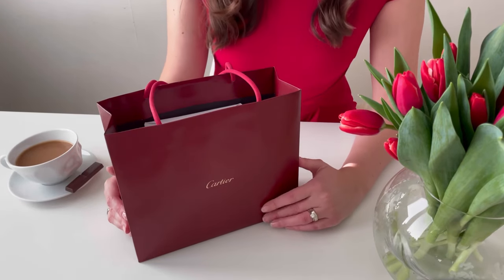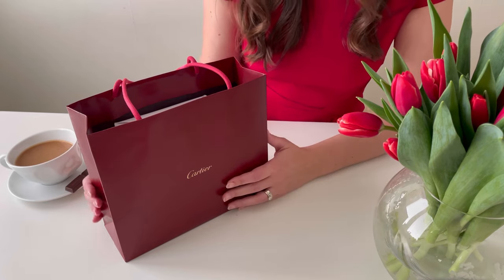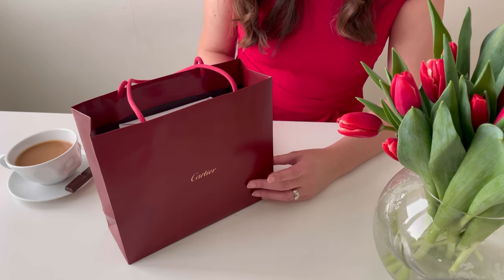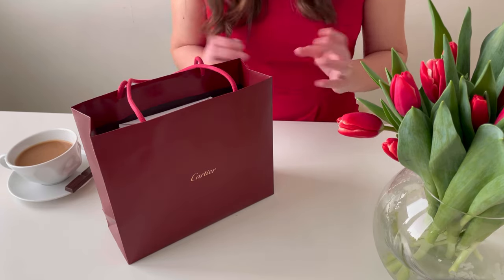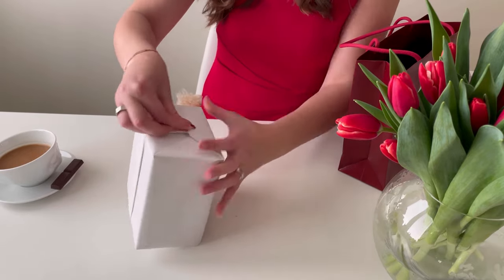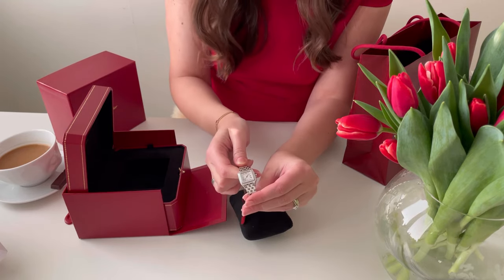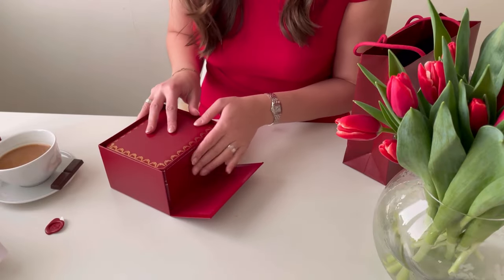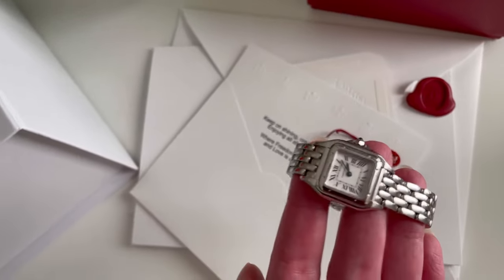Panthère de Cartier ® Small Watch | Full unboxing & review | Experience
Welcome to unbox a small Panthère de Cartier® watch with me ❤️

In this video I share my buying experience and what I think about this watch. Some close-ups and size tips as well.

0:33 Intro
01:35 Choosing a watch
04:30 Unboxing
09:11 Sizing tips
10:30 Storage box